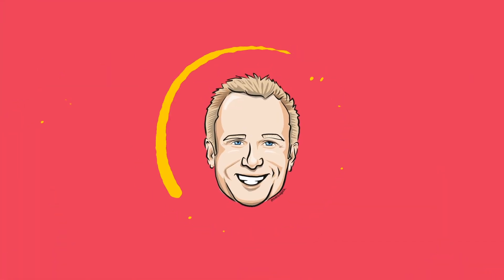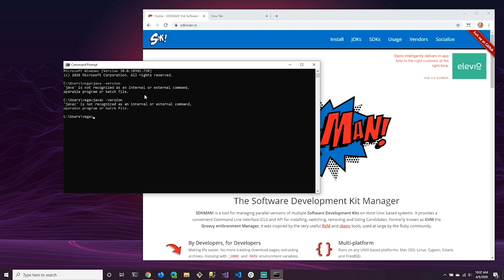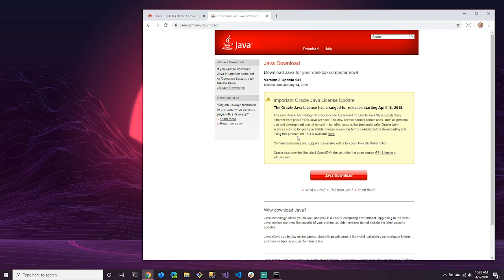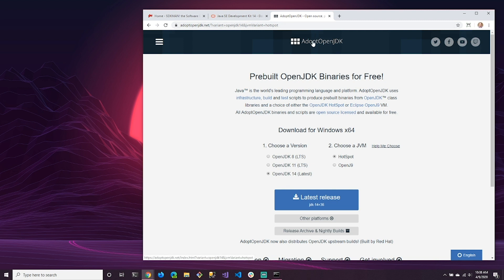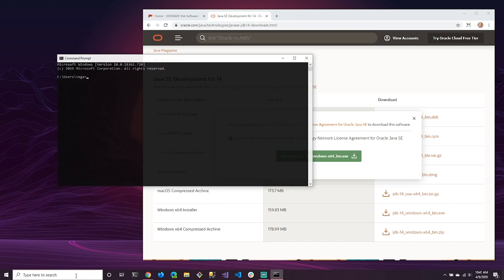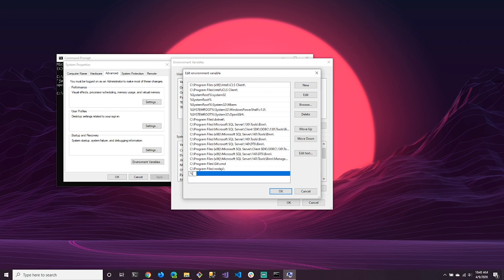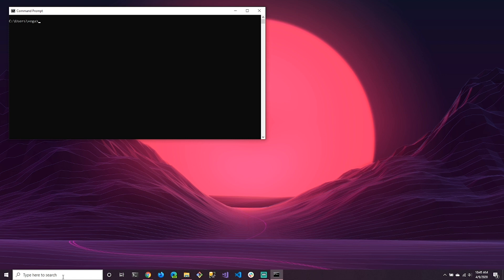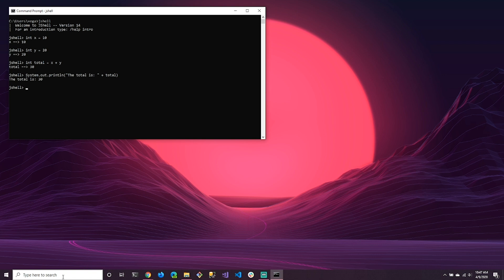How to Install Java JDK 14 on Windows 10 (with JAVA_HOME)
In this tutorial, you will learn how to install Java JDK 14 on Windows 10. If you need to install a prior version don't worry, the steps are the same, you just need to download the correct version.

When you have completed this tutorial you should understand:
  ✅ From the command prompt check to see if Java is already installed
  ✅ Search and Find the correct version of Java JDK that is right for you
  ✅ Download the Java 14 JDK
  ✅ Install Java 14 JDK on Windows 10
  ✅ Configure JAVA_HOME environment variable
  ✅ Check current version using java -version
  ✅ Write some basic Java code using the Java REPL (JSHELL)